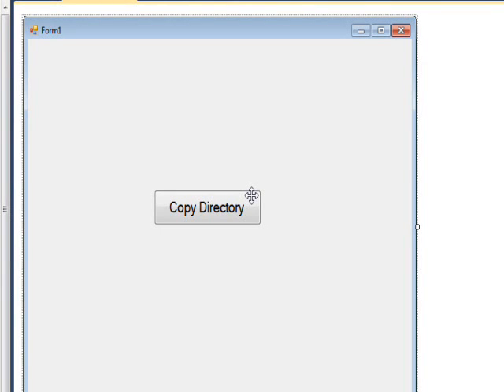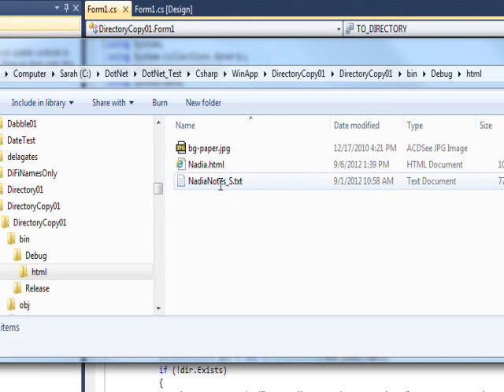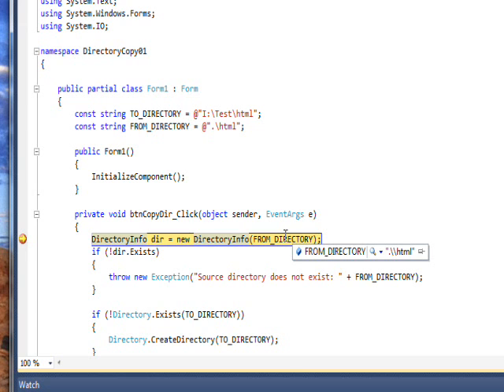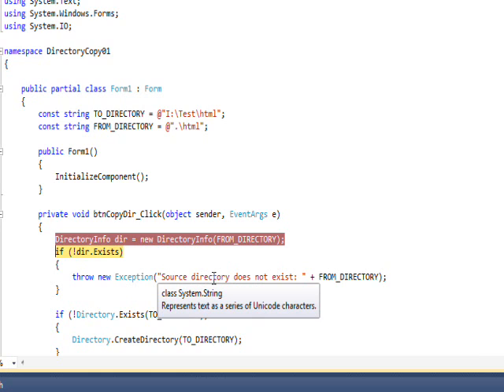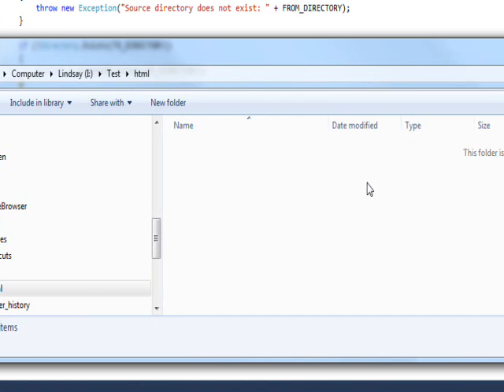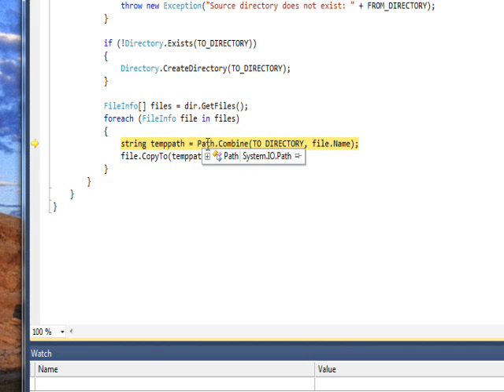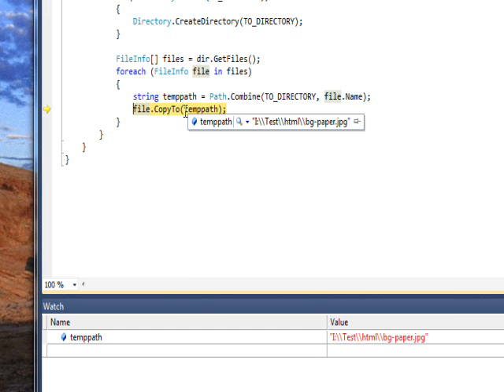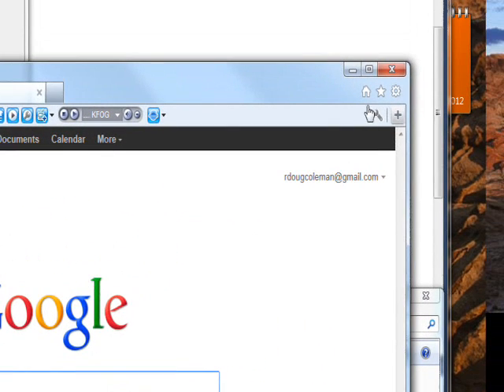C# Edge 82 - C# Copy a Directory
has all my video tutorials usually with source code in an organized cyber-library. In this video we learn how to copy an entire directory using C# code. Extensive use is made of the C# debugger: breakpoints, watchpoints, Step Over, Step Into, Step out of, and so on.